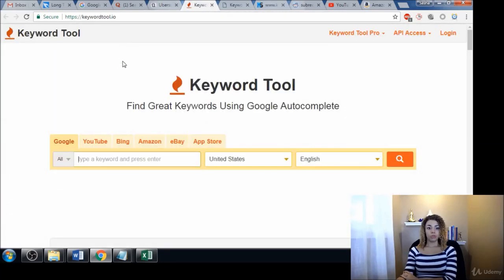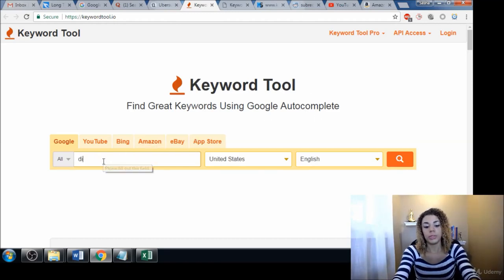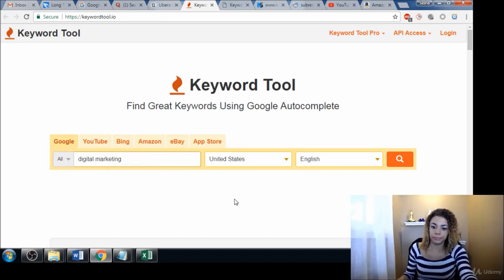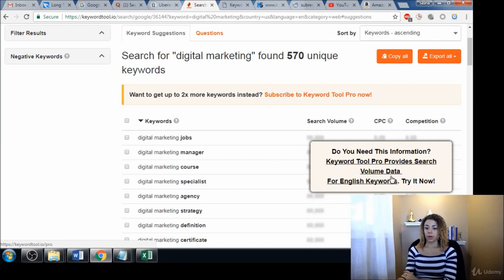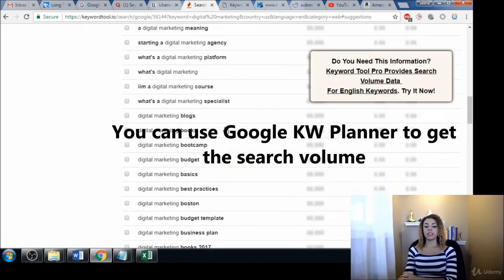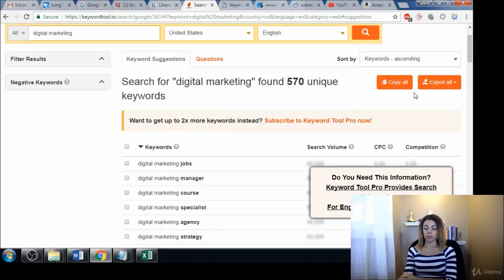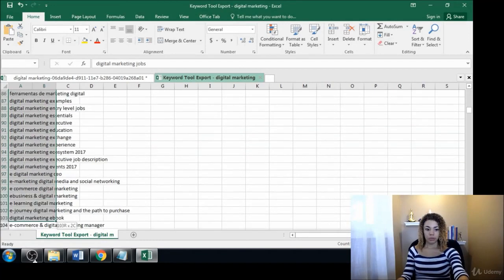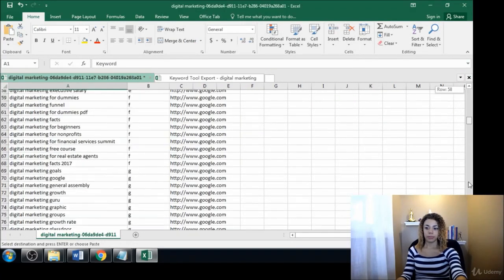Using KeywordTool io for KW Ideas Free Tool - keyword planner free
Using KeywordTool io for KW Ideas Free Tool

seo best practices 2018,seo 2018,seo poisoning,seo stats and site analysis,search engine ranking factors,seo meaning marketing,keyword planner free,